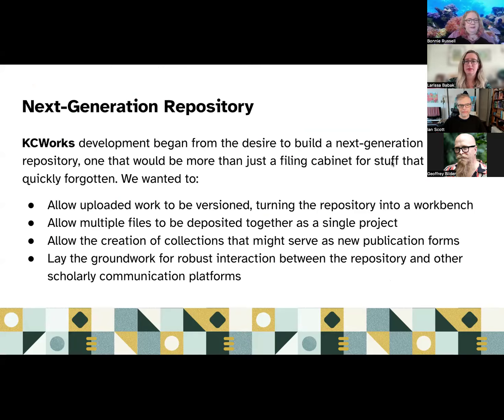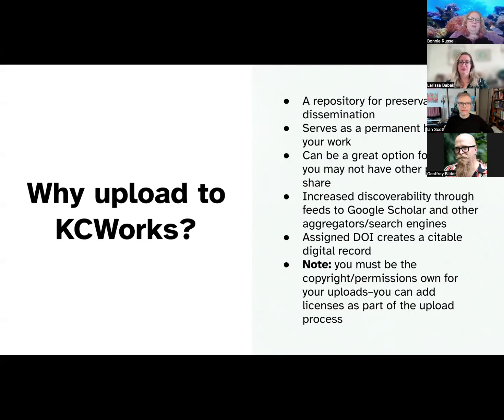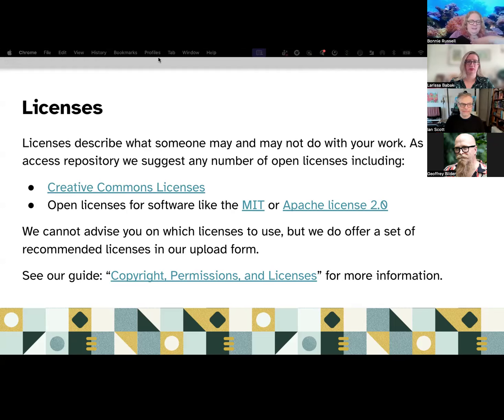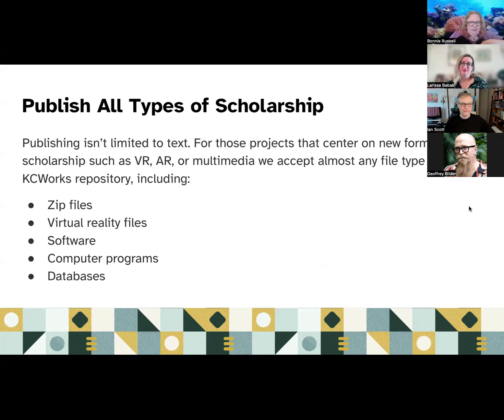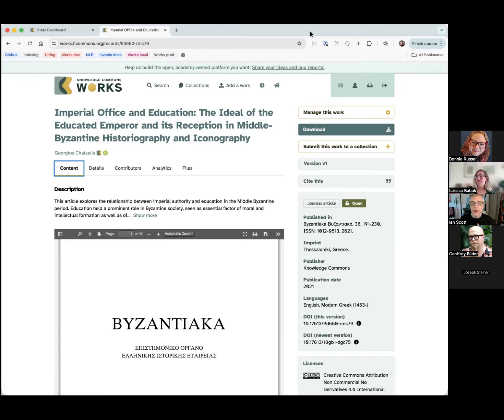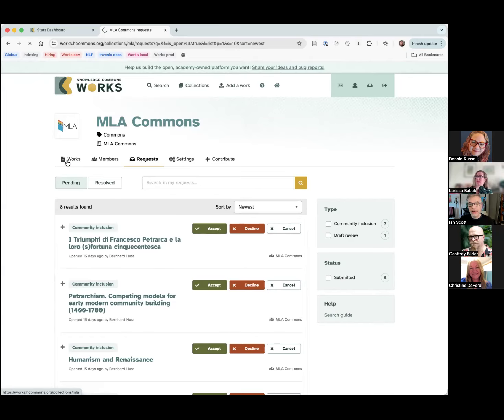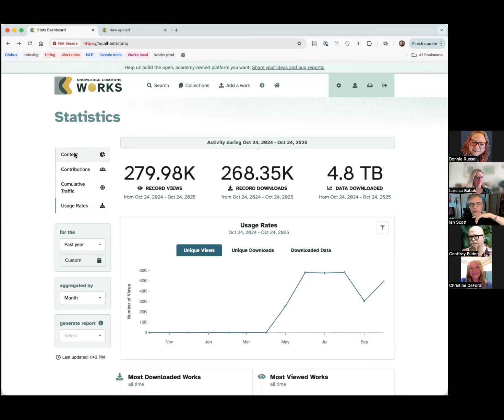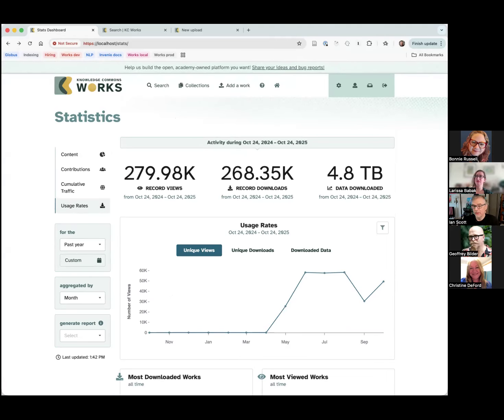Open for All: Knowledge Commons, KCWorks, and the Future of Open Access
In celebration of Open Access Week 2025, the Knowledge Commons team presented a webinar on Knowledge Commons, KCWorks, and the Future of Open Access. KCWorks is an open repository platform designed to support collaborative creation, sharing, and stewardship of open knowledge. In the spirit of Open Access Week, this session introduced participants to the features of the Knowledge Commons, demonstrated how KCWorks empowers communities to contribute and curate content, and highlighted real-world examples of uploads to the repository.

Speakers included Larissa Babak, Bonnie Russell, and Ian Scott.